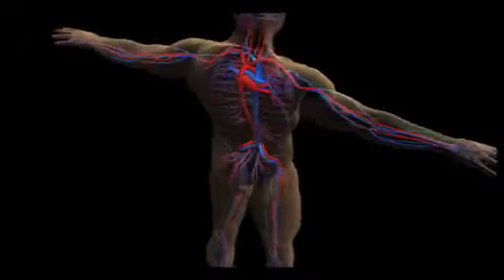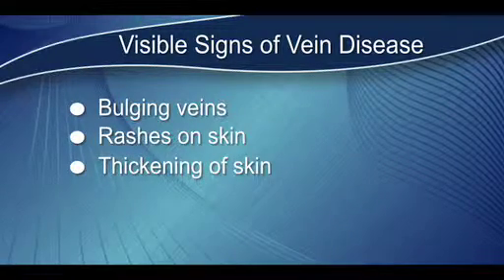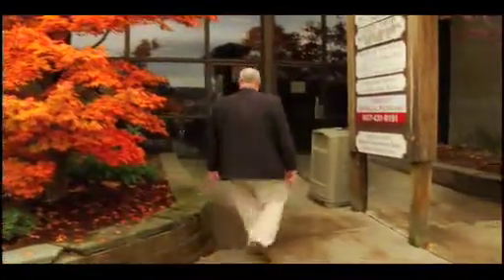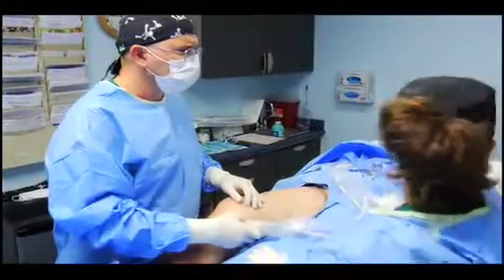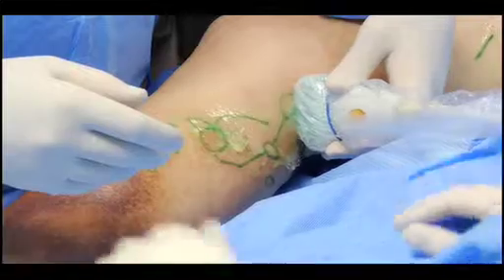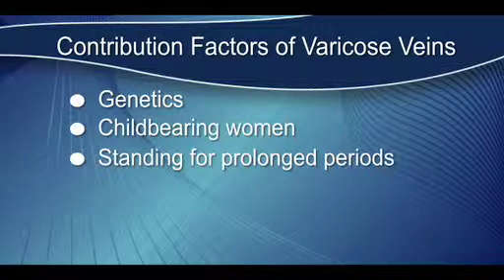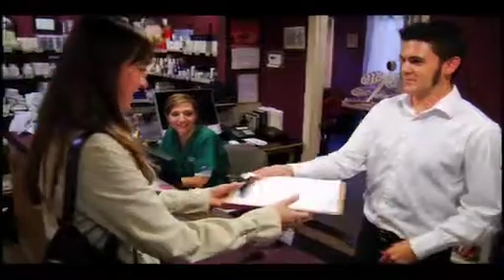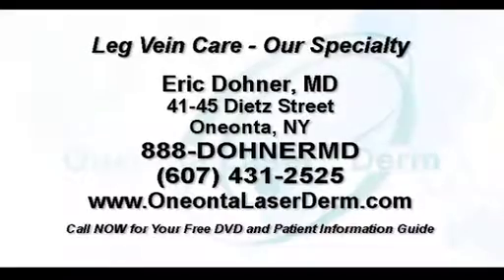The Skin and Vein Center